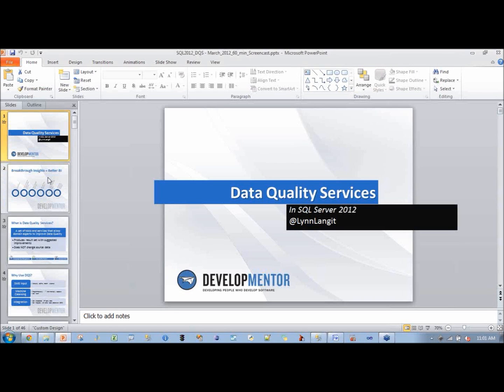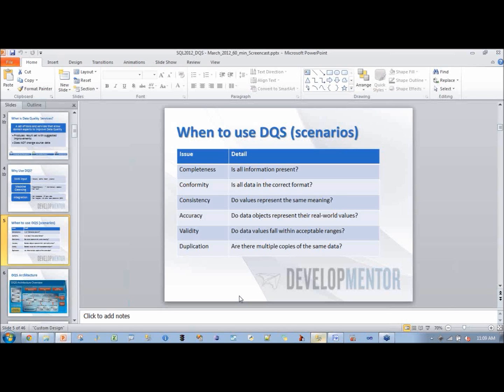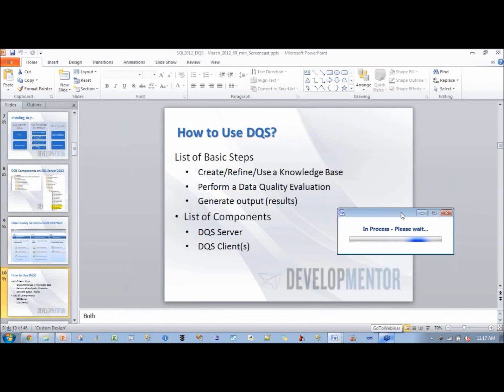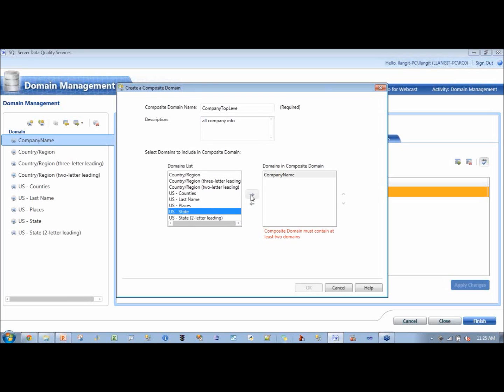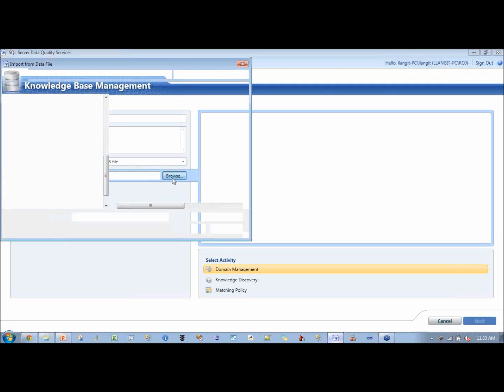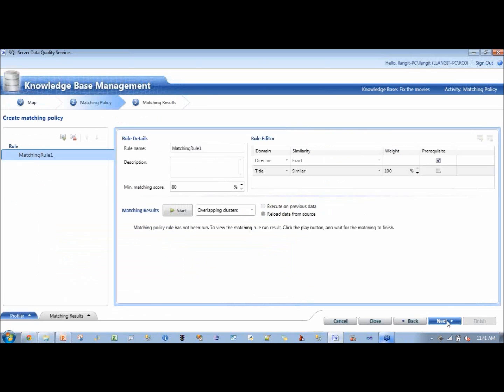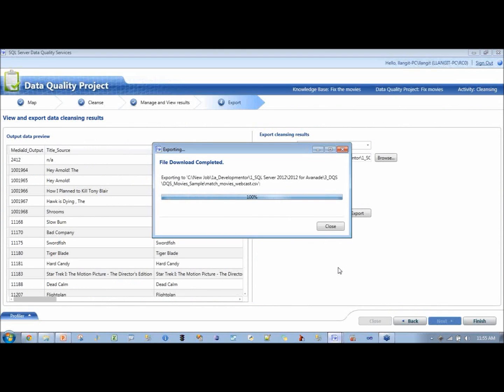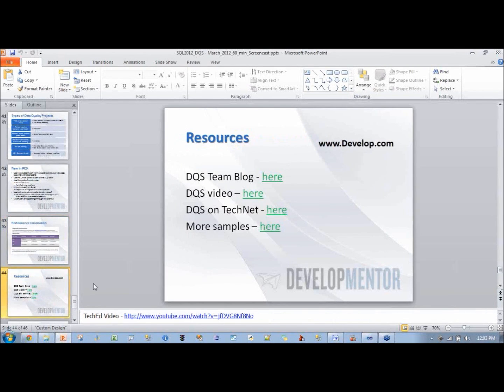Understanding SQL Server 2012 Data Quality Services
In this 50+ minute video, you'll understand how to use DQS and you'll see it in action